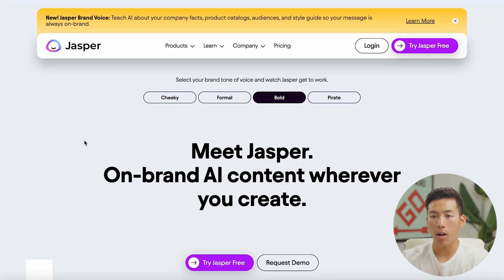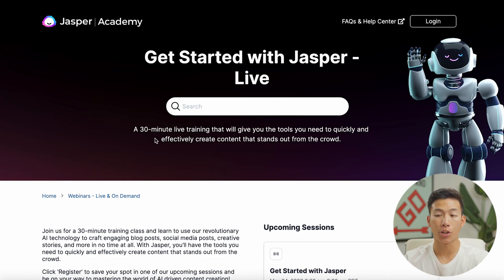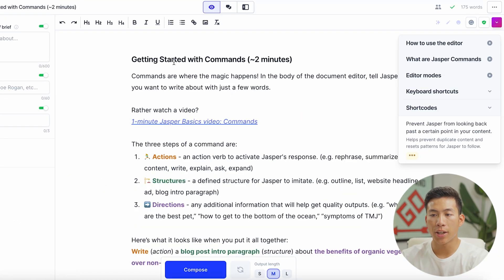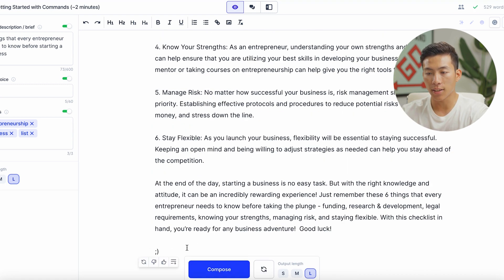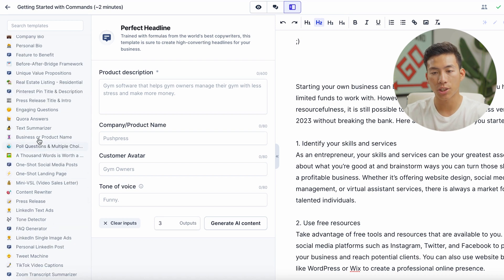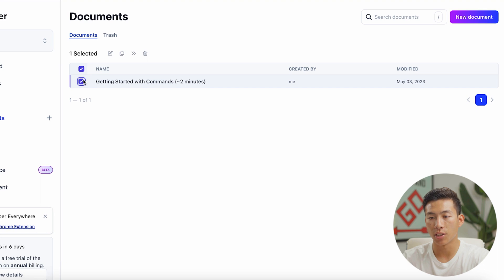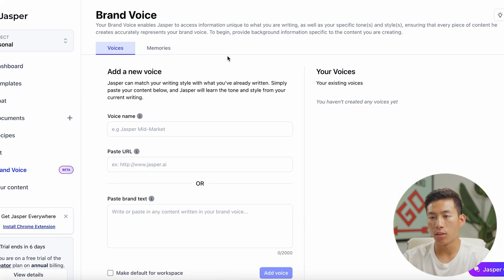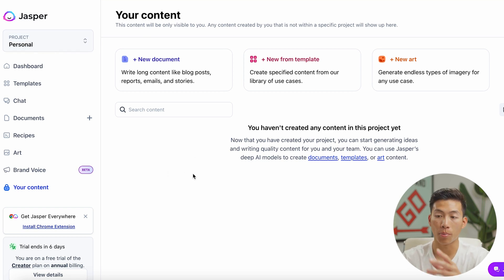Jasper AI Review: The Best Copywriting Tool in 2025?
In this video, I'll go over a full review of Jasper.ai, which is one of the best copywriting AI platforms out there right now. This AI tool helps generate tons of original text like blog posts, product descriptions, books, ads, and even social media captions instantly with tons of templates, recipes, and features you can easily plug in to create whatever you need in seconds.

Our favorite business must-haves:
💳 Best business credit cards:

Be sure to watch until the end of this video because I'll be diving deep into the platform showing you all their special features, including the recipe feature that can simplify your work by providing special prompts to generate text. I highly suggest applying an AI tool like Jasper.ai into your business, as this could significantly reduce the time spent on creating copy, content, and ads, which will lower costs, and spare you and your team lots of mental effort.

-Joey

Timeline:
0:00 - Intro
0:43 - Jasper's Programs & Resources
2:34 - Plans & Pricing
3:47 - Jasper AI Walkthrough
6:30 - Power Mode
8:45 - Jasper AI General Features
9:28 - Recipe Feature
10:29 - Art Generator
11:47 - Brand Voice Feature
12:12 - Final Thoughts